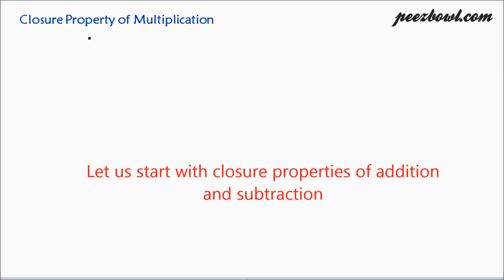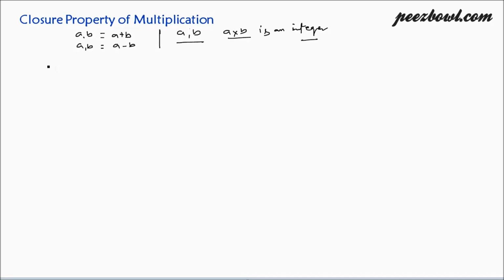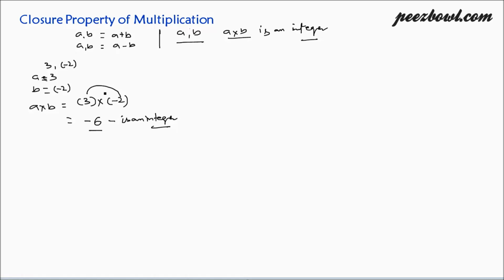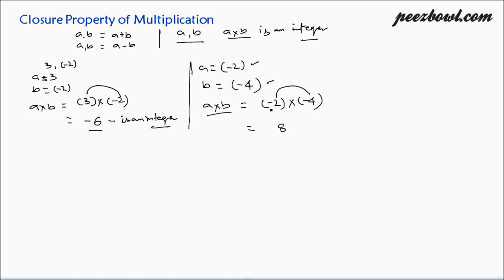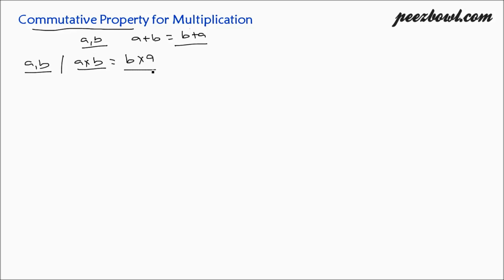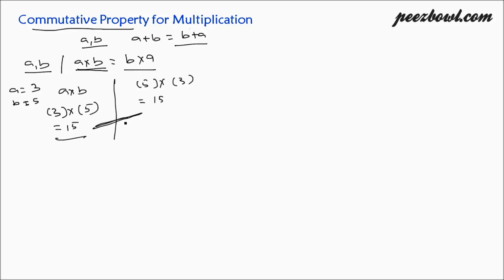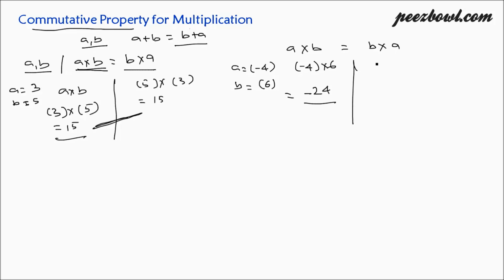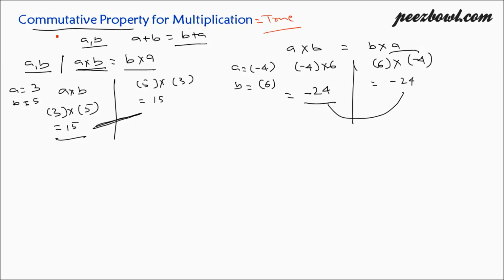Closure and Commutative Property for Multiplication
In this video learn about closure and commutative property for multiplication. Closure properties for multiplication says that for any two integers a and b, their product will also be an integer. commutative property for multiplication says that for any two integers a and b, the value of their product will be same, no matter in what order they will be multiplied, that is: axb = bxa. There are few examples to explain these two properties for multiplication